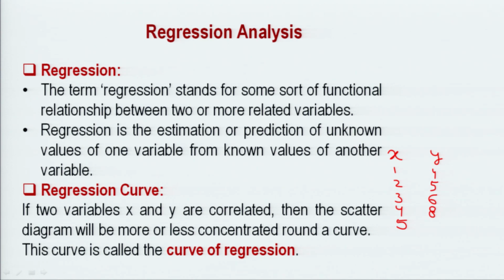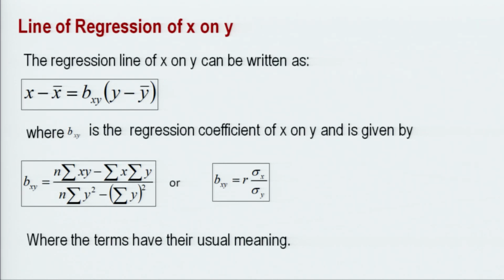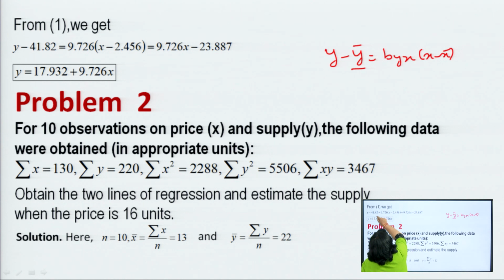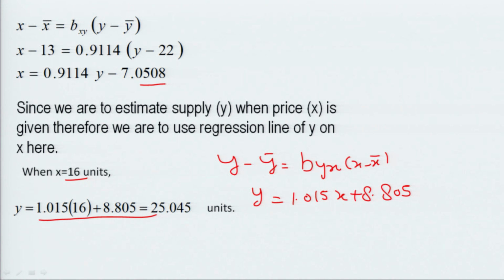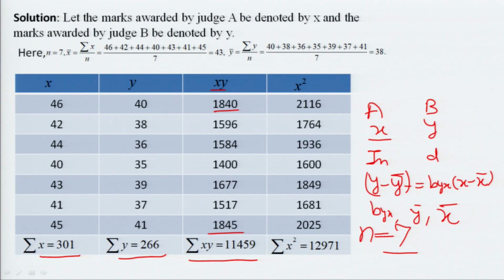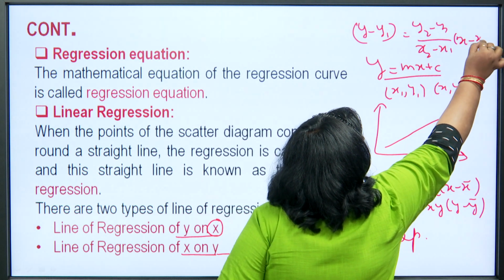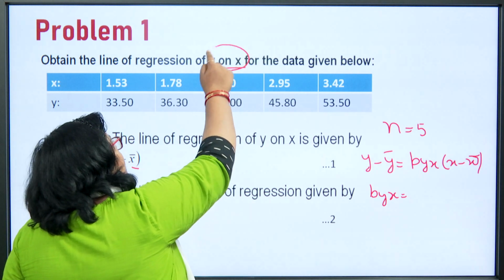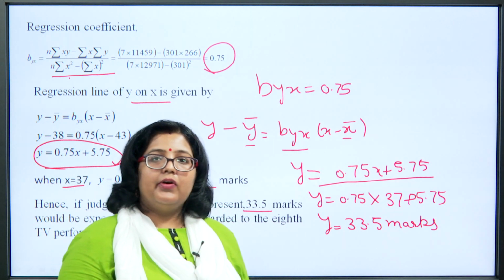|AKTU Digital Education| Mathematics - IV|Regression Analysis: Regression Lines of Y on X and X on Y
Mathematics - IV | Regression Analysis: Regression Lines of Y on X and X on Y